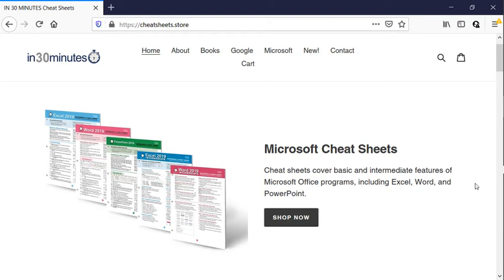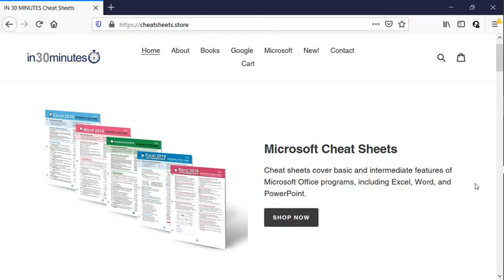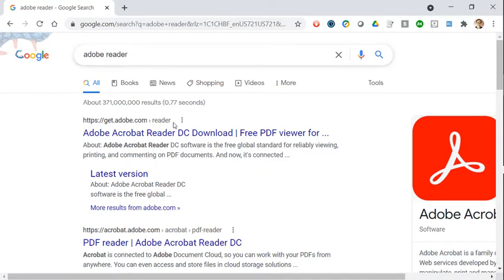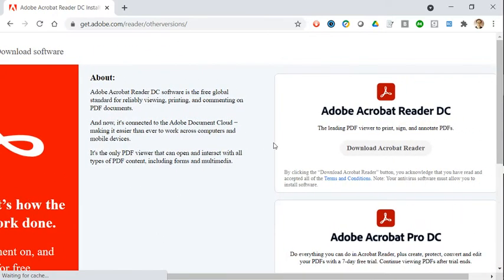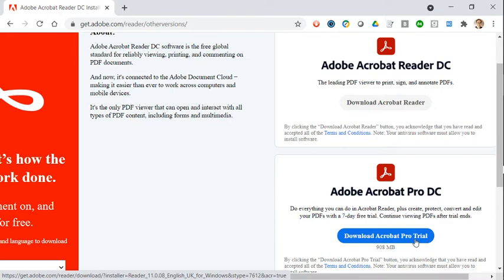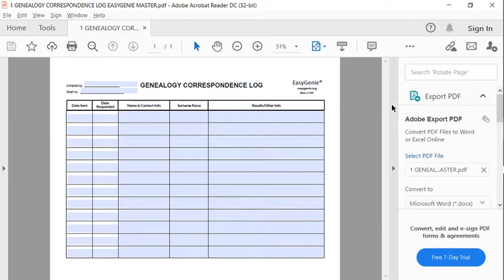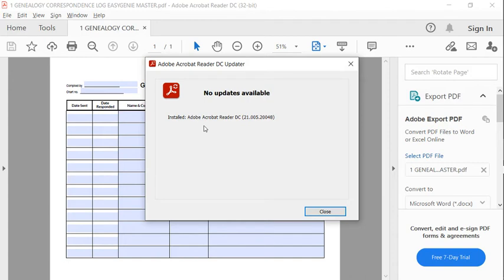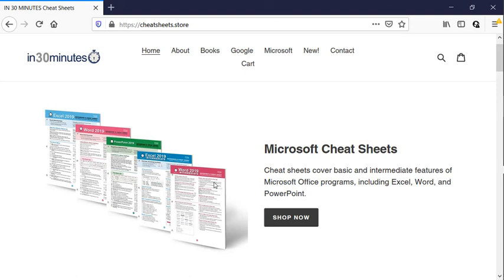2 ways to update Adobe Acrobat Reader for free in Windows (2021)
Adobe Acrobat DC Pro Subscription ➡️

From @in30minutes, two ways to update the free Adobe Acrobat Reader program in Windows. Narrator Ian Lamont is the founder of i30 Media Corporation, publisher of IN 30 MINUTES cheat sheets & guides.